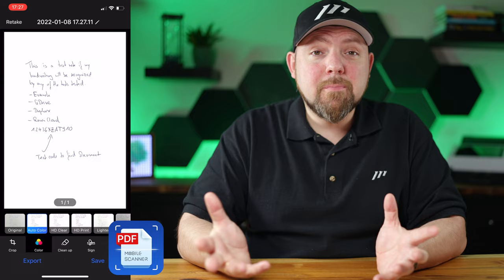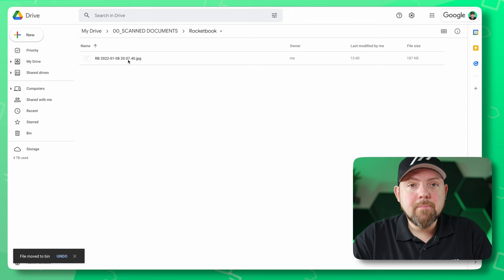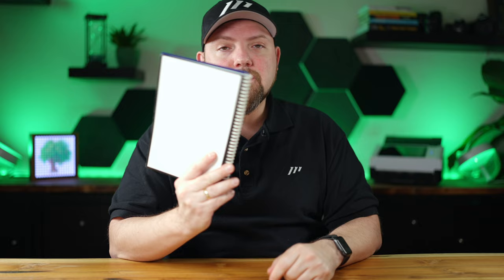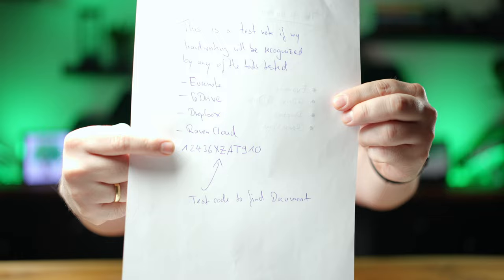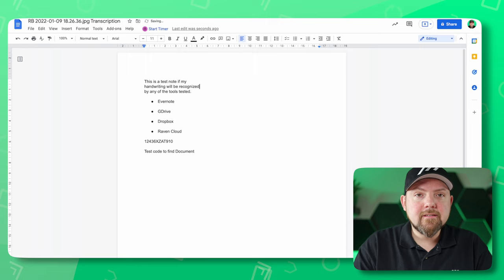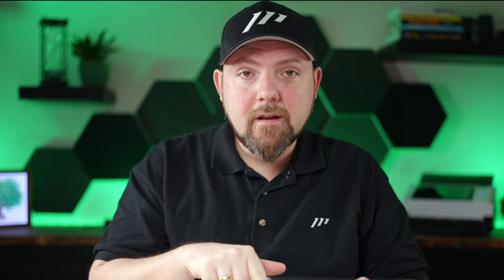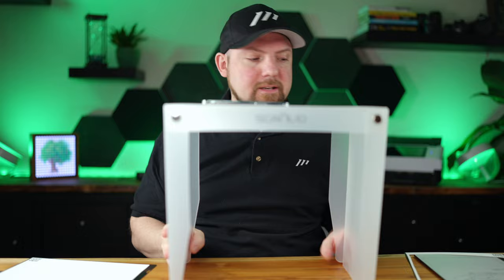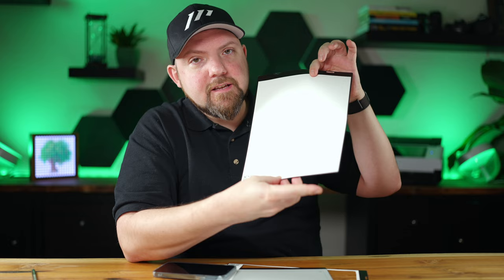How to Convert Handwritten Notes To Digital Notes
This time I show how you can convert any handwritten note into a digital note (no matter if notes are on paper or even on your reMarkable)!
🔍 Take our FREE Productivity Quiz! Uncover the gaps in your system

🛠️ TOOLS WE USE AT THE PAPERLESS MOVEMENT

🎥 VIDEO CHAPTERS
00:00 How to convert handwritten notes to text
00:42 Use Handwriting note-taking apps
01:02 Use iPad's Scribble Feature
01:30 Copy handwritten text and paste on other devices
01:45 Don't use these Apps for conversion!
03:02 Use Google Docs for Handwriting to Digital Text conversion
03:44 Use the Rocketbook app to convert handwritten text
06:03 Convert handwriting from reMarkable for FREE!
06:59 Use a Scanner Box to optimize your workflow
07:27 Automatically send using the Rocketbook App
07:58 Final Words

ℹ️ ABOUT THIS VIDEO
In this episode, we've discussed the importance of clearly defining tasks, projects, and workflows to enhance productivity. We highlighted the concepts of 'output elements' and their roles within project management, emphasizing the practical application of these elements to streamline operations and increase efficiency. Using tools like ClickUp, we demonstrated how to organize tasks, manage projects, and optimize work streams, providing actionable insights for busy professionals seeking to enhance their workflow and achieve their goals more effectively.

🫡 OUR MISSION
Our mission is to guide professionals in creating a holistic productivity system that mitigates digital clutter, handles task complexity, and transforms productivity into a sustainable lifestyle.